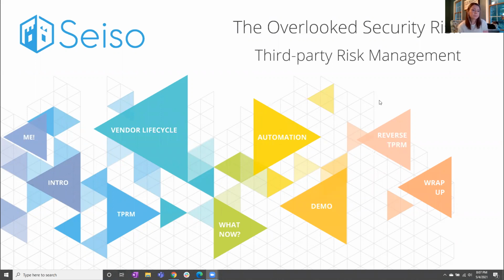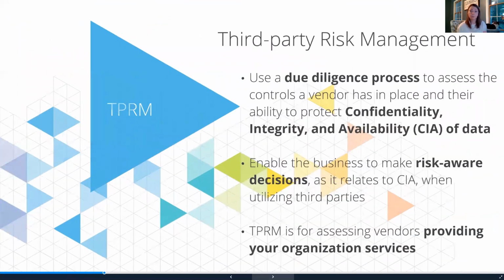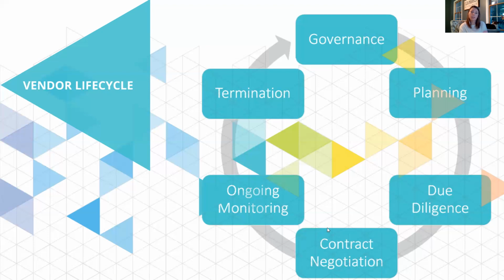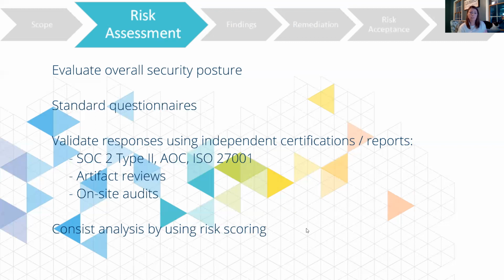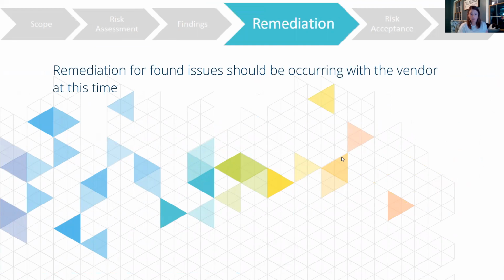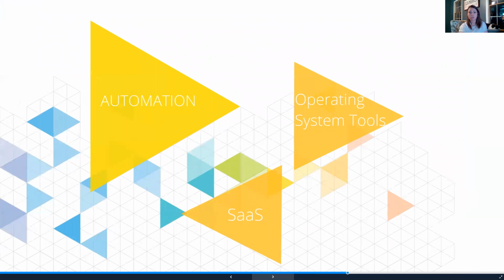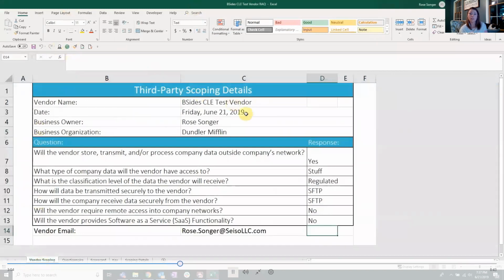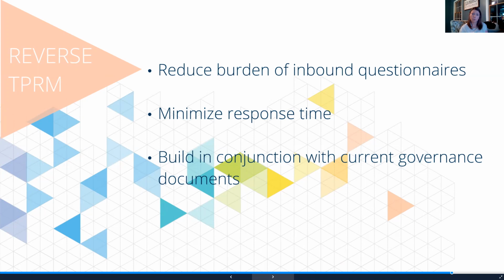The Overlooked Security Risk: 3rd Party Risk Management - Rose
BSides Vancouver 2021

An entire business can be put at risk with the simple click of a button. Speed is often considered the priority when an organization realizes a third party can offer value through increased sales, increased throughput or decreased operational expense. However, the failure to properly vet your third-party relationships can have serious consequences for your business and your customers.

Establishing a mature third-party information risk assessment process is neither easy, nor a one-time event. This program uses a combination of effective policies and procedures, IT security control frameworks as part of the vendor risk assessment questionnaire, vendor management platform, automation, risk scoring, and working with business partners to facilitate an understanding of risks. This presentation will cover a more thorough examination into the lifecycle of a 3rd party vendor, with the focus on cyber security. We will also take a look into automating workflows utilizing tools readily available when there is not a budget for a SaaS.